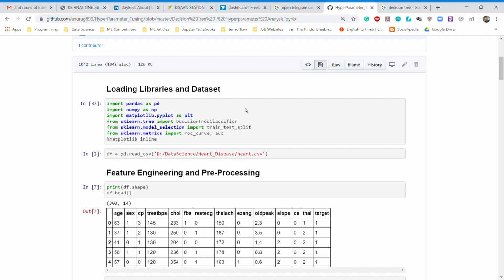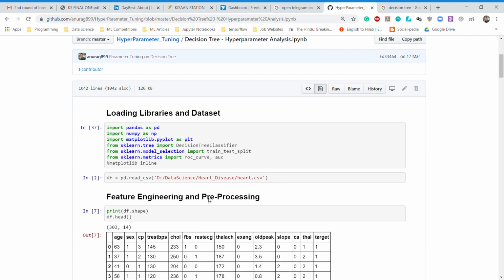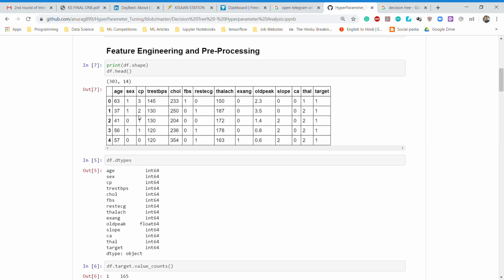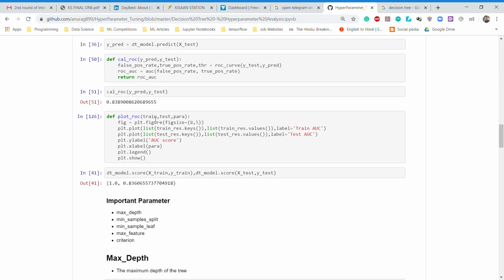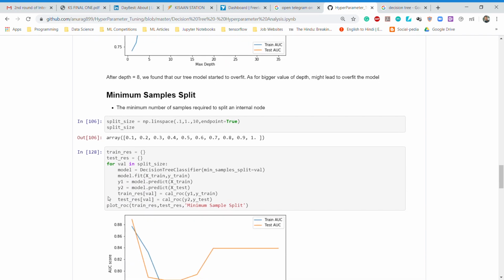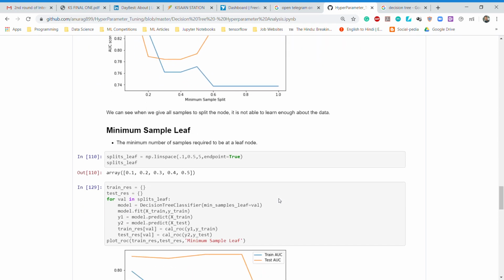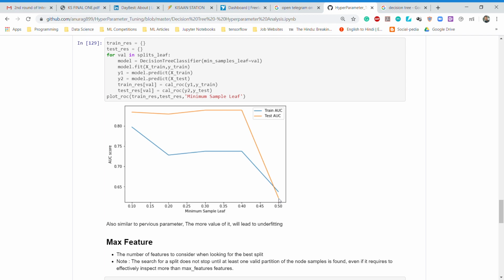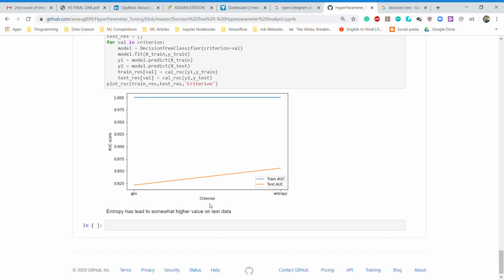HyperParameter Tuning - Decision Tree | Machine Learning | Data Science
Here we discussed about what is hyperparameter tuning is and how to perform Hyper Parameter tuning on Decision Tree.